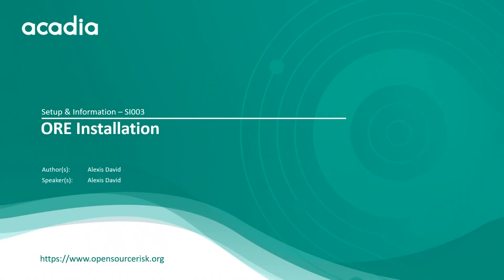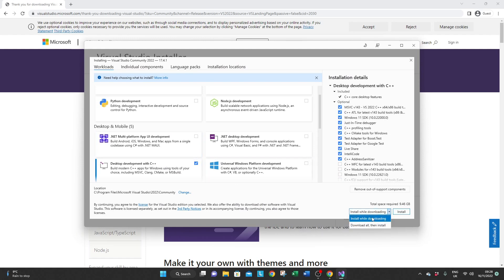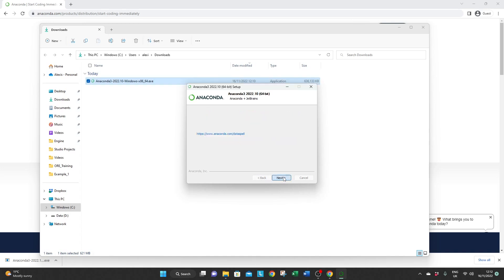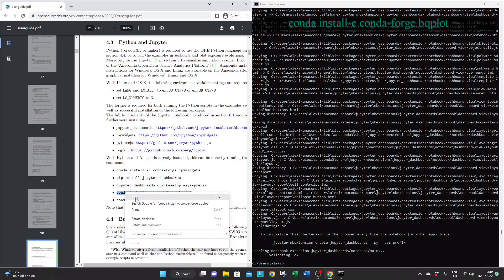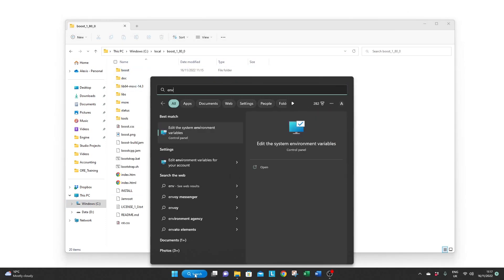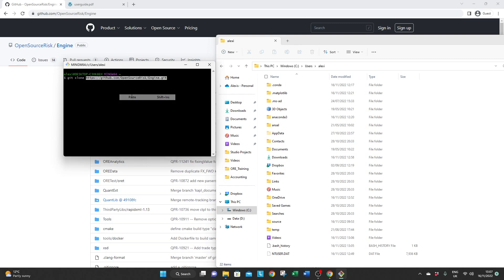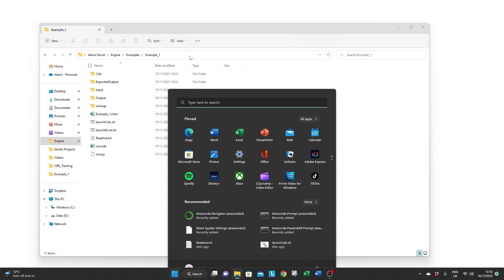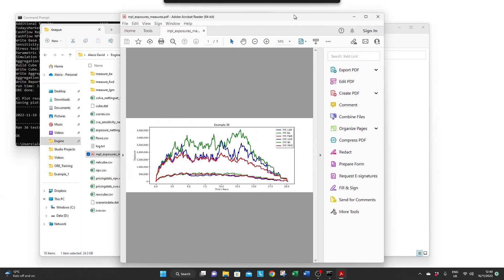How to Install Open-Source Risk Engine (Older Version)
🎬 In this video, we explain *how to install and test Open source Risk Engine (ORE) in Visual Studio 2022.*
This is the first video that anyone should watch when wanting to install ORE however, please bear in mind that _the part about the compilation in Visual Studio is now out-of-date_ and you should watch the most up-to-date video

Attention: *DO NO USE Boost 1.83* as it doesn't work for now!

This involves the download of ORE repository and the installation of the following software:
- Git
- Anaconda
- Python Libraries
- Boost (do not use Boost 1.83 as it doesn't work for now)

00:36 - Table of Contents Presentation
01:01 - Chapter 1 - Visual Studio 2022 Installation
01:49 - Chapter 1 - Git Installation
02:15 - Chapter 1 - Anacondat Installation
02:54 - Chapter 1 - Python Libraries Installation
04:34 - Chapter 1 - Boost Installation
05:56 - Chapter 2 - Repository Installation
07:07 - Chapter 2 - Solution Building (Out-of-Date)
08:01 - Chapter 3 - Testing

_Reference: SI003_
_Category: Setup & Information_
_Complexity: Beginner_

_Author(s): Alexis David_
_Speaker(s): Alexis David_
_Editor(s): Alexis David_